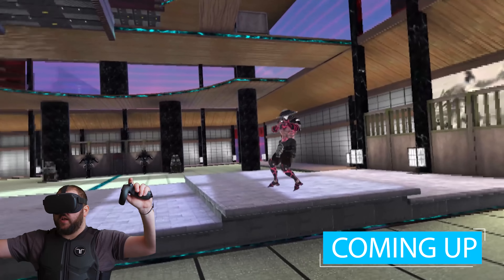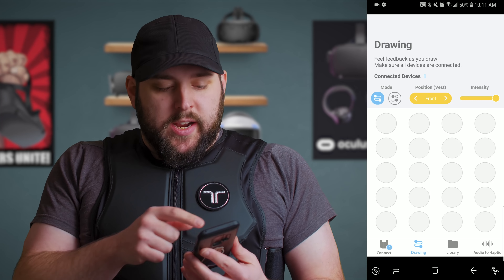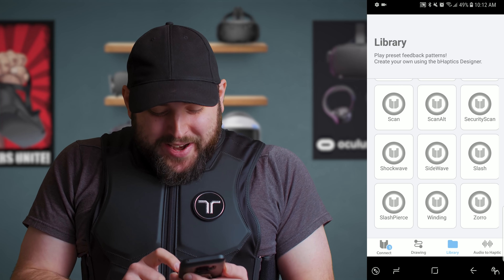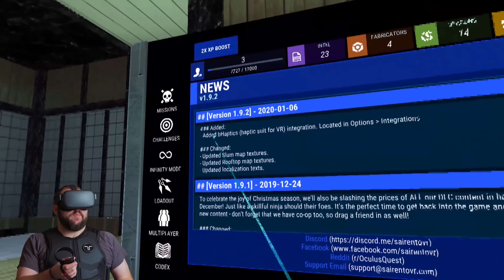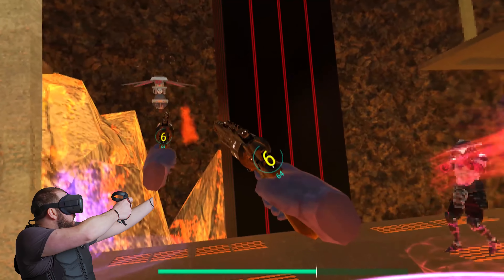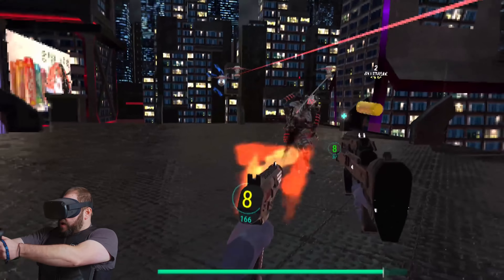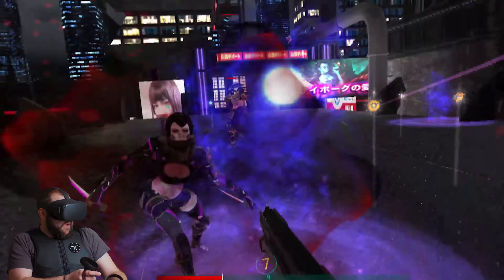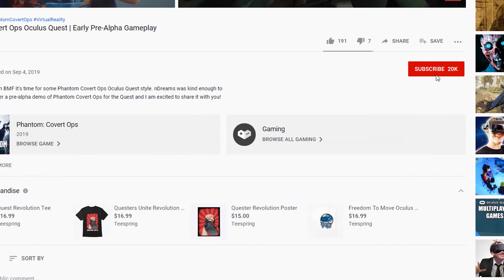I Felt A Gunshot In VR On The Oculus Quest With This Haptic Vest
Today on BMF we are checking out the bHaptics Oculus Quest functionality using the bHaptics Tactot Haptic vest. How are we testing it out? I get to be shot lots of times while playing Sairento on the Oculus Quest. Want to grab a bHaptics vest for your Oculus Quest?

Join in on the Ultimate Oculus Quest Bundle Giveaway for the chance to win an Oculus Quest Bundle with games and accessories